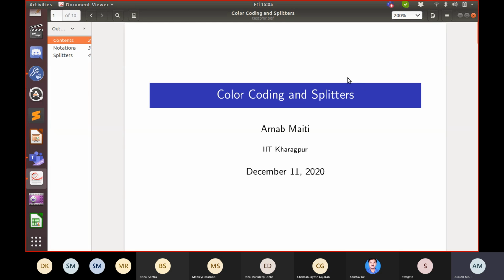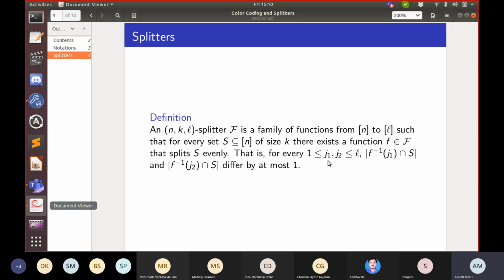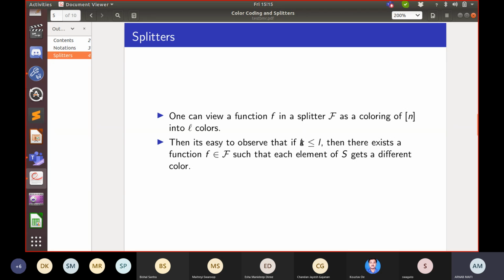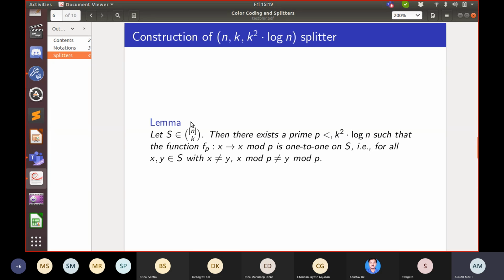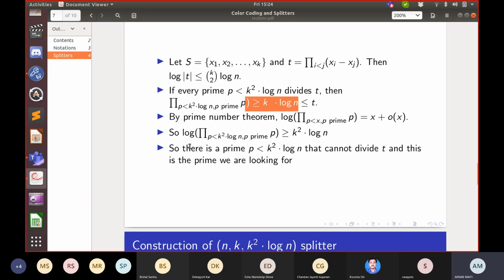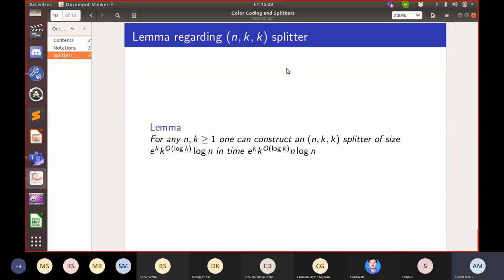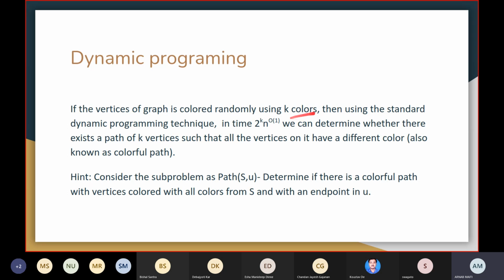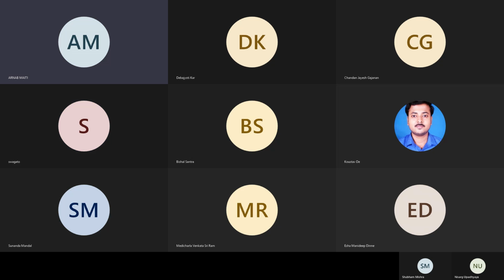Color Coding and Splitters